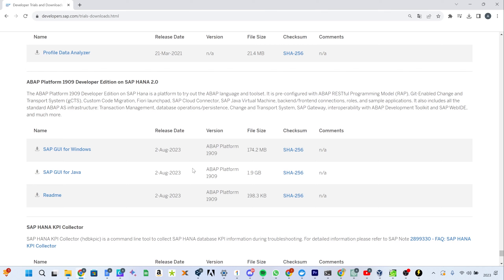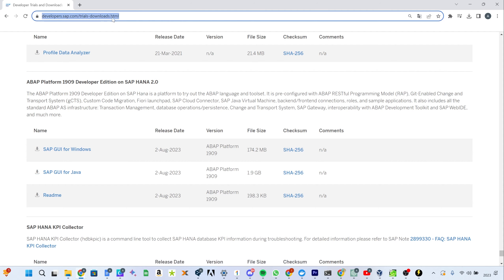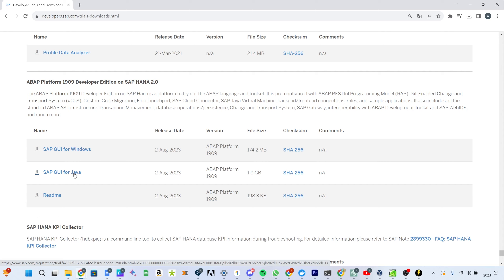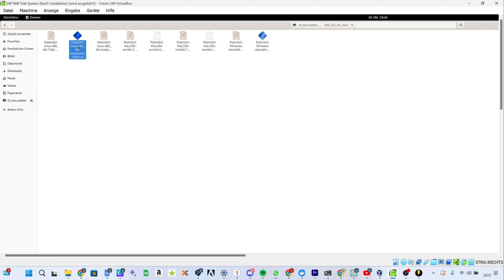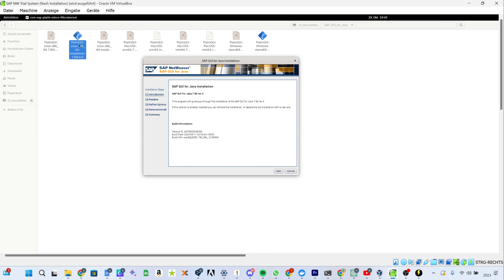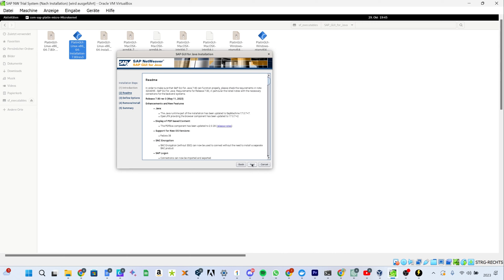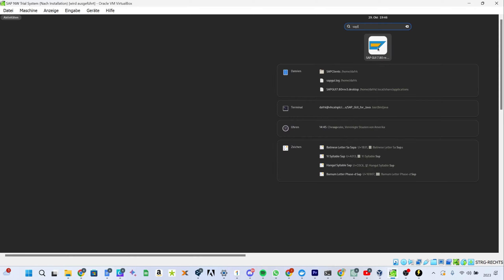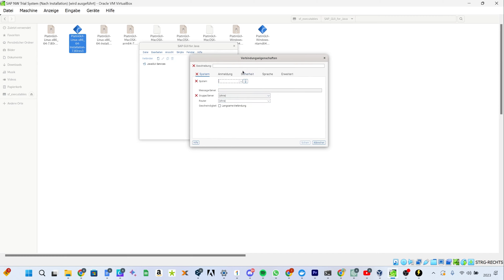Install SAP Gui on MacOS or Linux | SAP Logon on Mac or Linux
How to Install SAP Gui on Mac or Linux